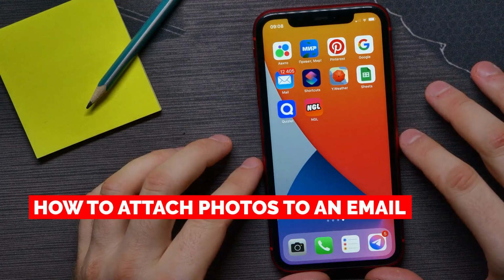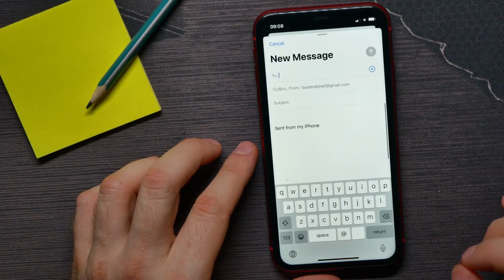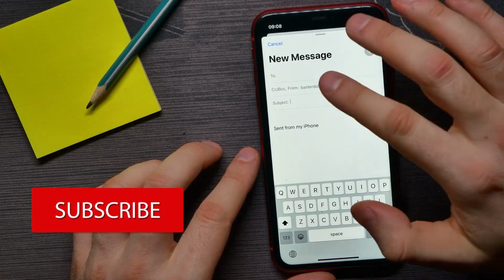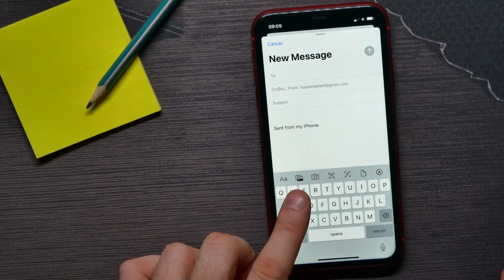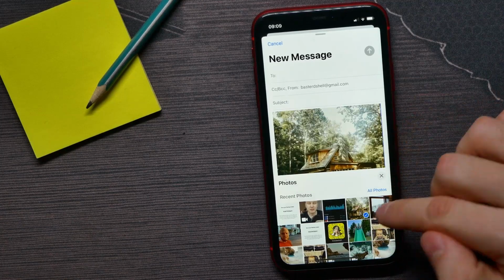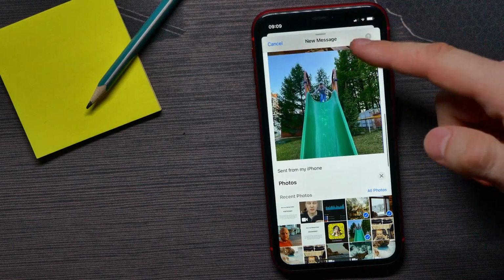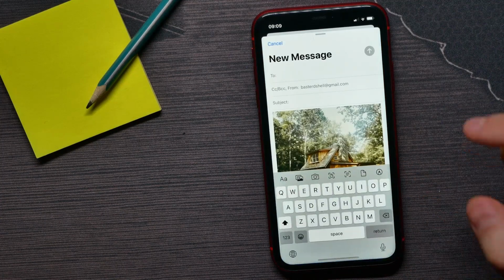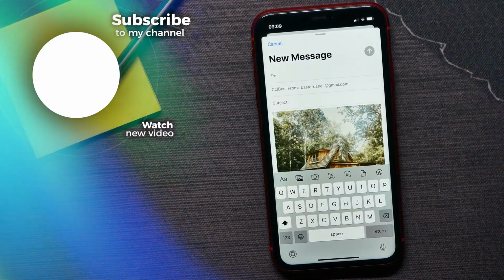How to Attach Photos to Email on iPhone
In this video i show simple way How to Attach Photos to Email on iPhone